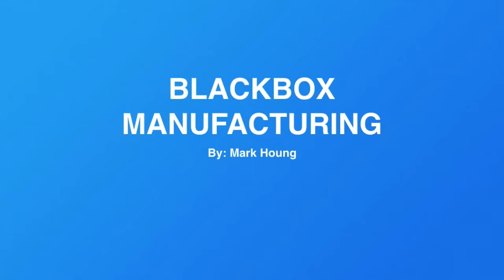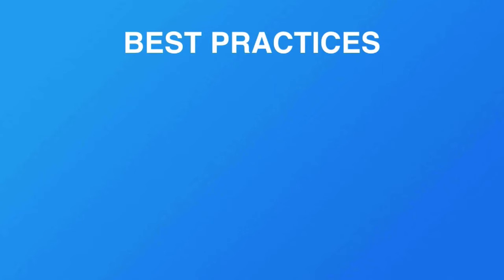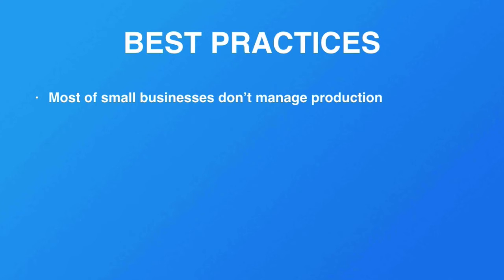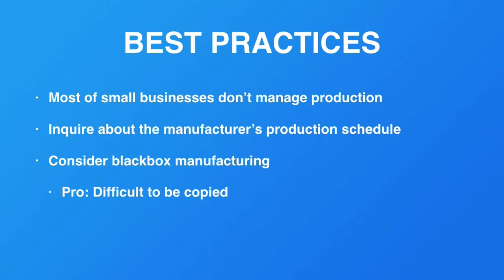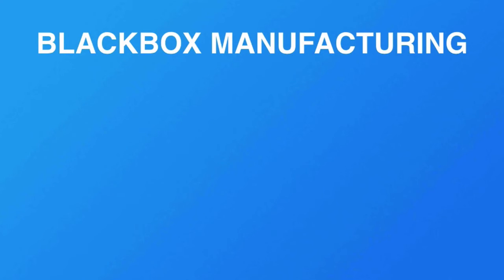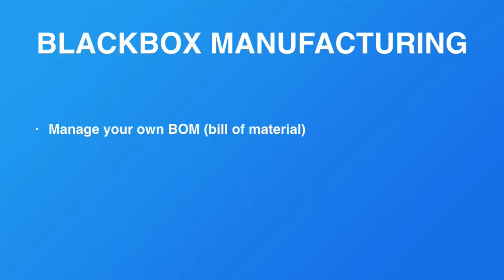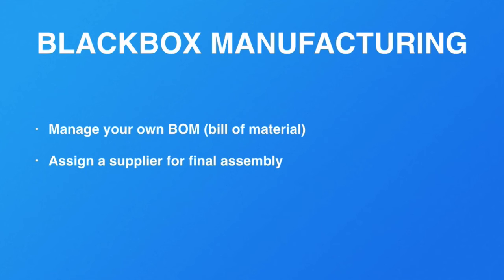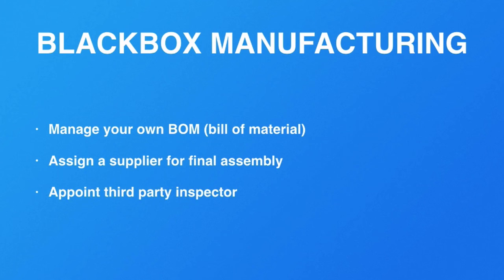C34 M3.5 Blackbox Manufacturing